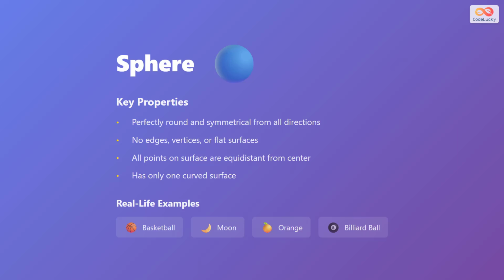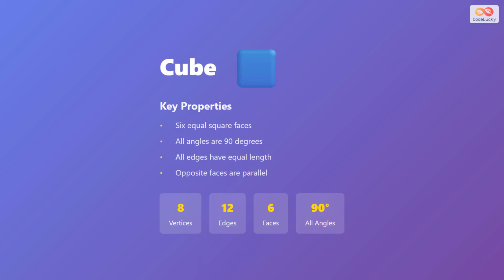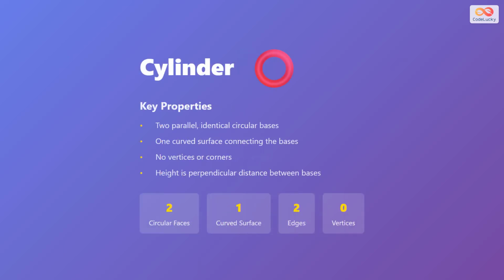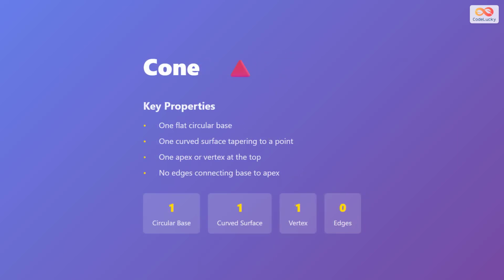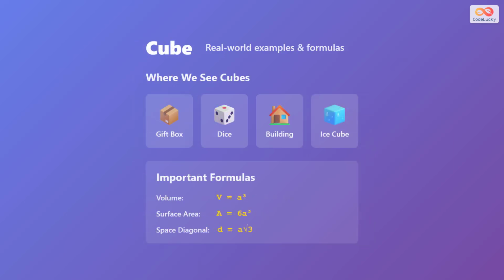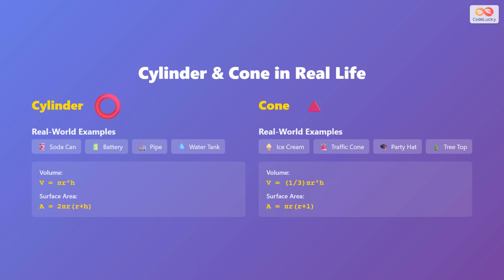3D Shapes for Beginners: Sphere, Cube, Cylinder & Cone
Learn the fundamentals of 3D shapes! 🎓

In this beginner-friendly educational video, we explore four essential three-dimensional shapes:

📌 Sphere - A perfectly round shape with no edges or corners
📌 Cube - A shape with six equal square faces
📌 Cylinder - A shape with two circular bases connected by a curved surface
📌 Cone - A shape that comes to a point from a circular base

Each shape is broken down to show you:
• Key properties and characteristics
• Number of faces, edges, and vertices
• Mathematical formulas for volume and surface area
• Real-world examples you see every day

Whether you are a student learning geometry for the first time or looking to refresh your understanding of basic 3D shapes, this video provides clear explanations perfect for all levels. We show how these shapes appear in everyday objects like basketballs, dice, soda cans, and ice cream cones.

Perfect for classroom learning, homework help, or personal enrichment! 🎯

Chapters:
00:00 - 3D Shapes
00:23 - Sphere
00:49 - Cube
01:15 - Cylinder
01:40 - Cone
02:05 - Sphere
02:35 - Cube
03:03 - Cylinder & Cone
03:34 - Outro